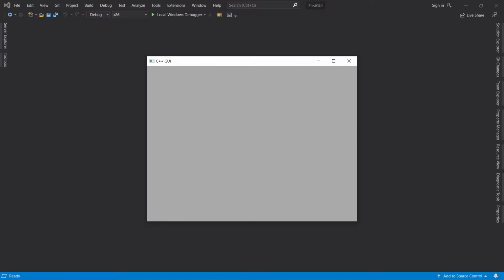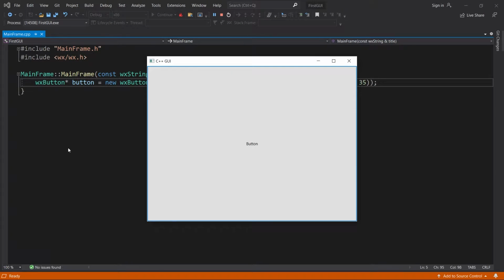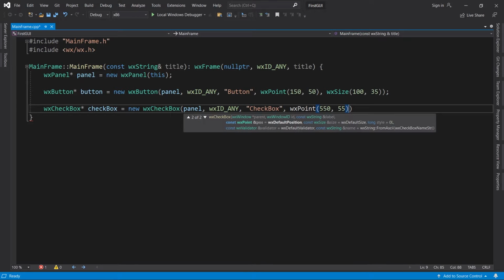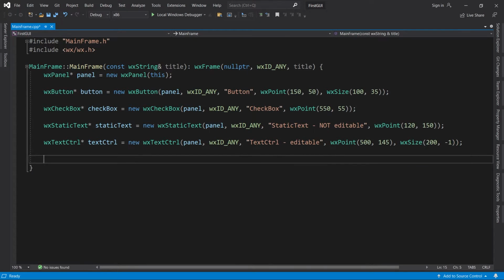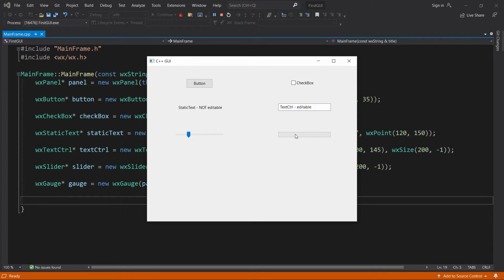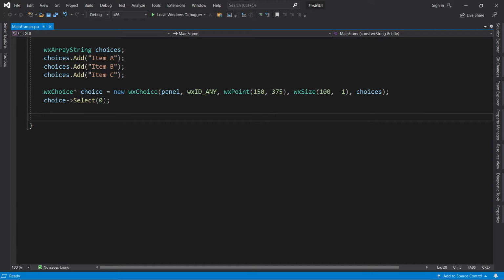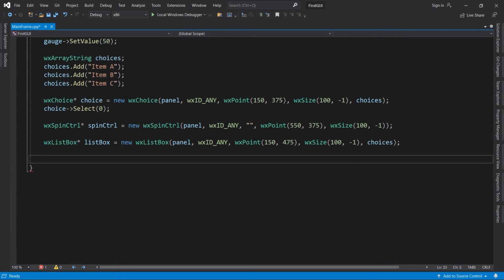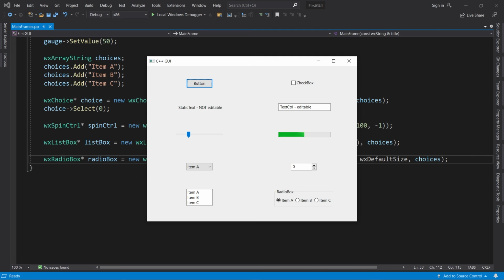C++ GUI Programming For Beginners | Episode 3 - Adding Controls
Learn how to program cross platform graphical user interfaces in C++ using wxWidgets.

This time we add controls to our GUI. Controls are things like text, buttons, sliders, etc. We cover control sizes and absolute positioning.

Chapters:
0:00 - Plan
0:21 - Application So Far
0:40 - wxButton
2:15 - Gotcha!
2:38 - Adding a Panel
3:20 - wxCheckBox
4:33 - wxStaticText
5:18 - wxTextCtrl
6:19 - wxSlider
7:16 - wxGauge
8:08 - wxChoice
9:42 - wxSpinCtrl
11:09 - wxListBox
11:50 - wxRadioBox
12:39 - Should I Use new?
13:00 - Deallocate memory?
13:25 - Thanks!